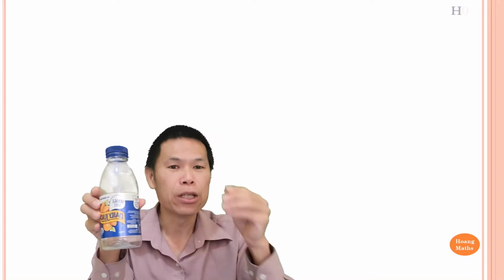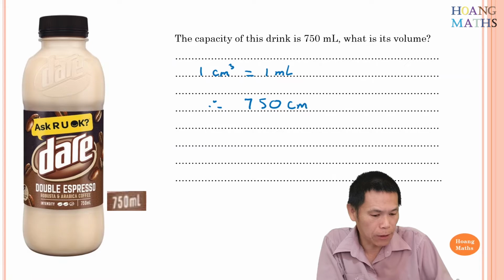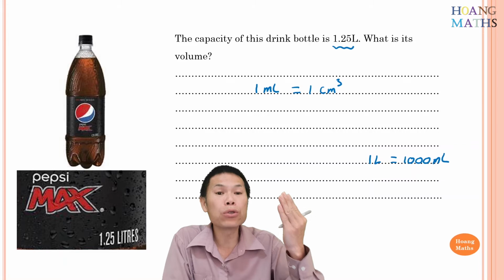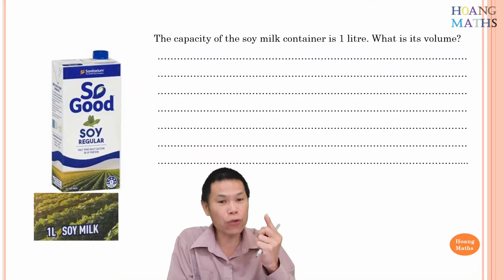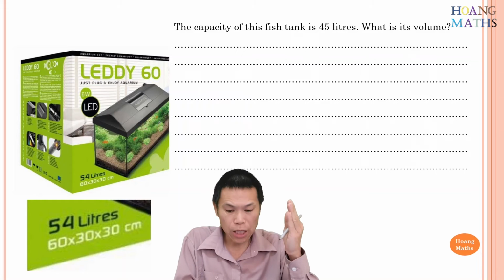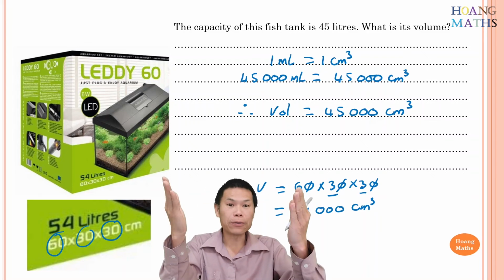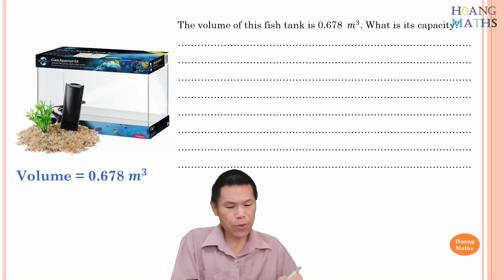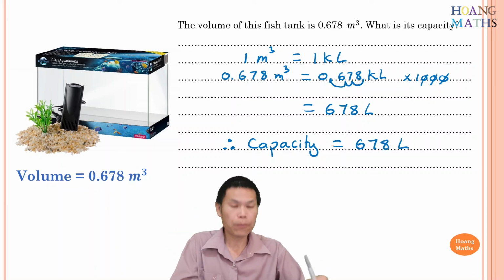Capacity and Volume